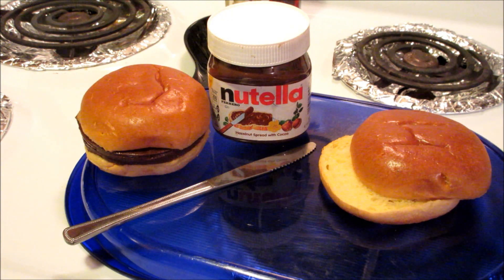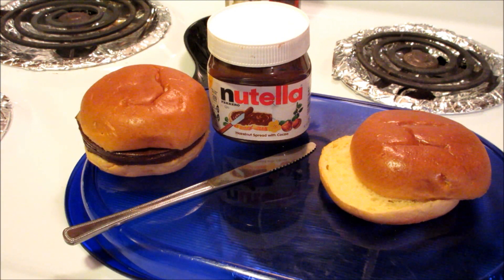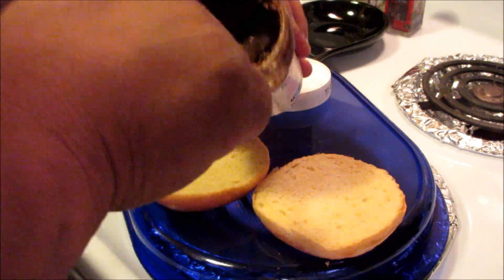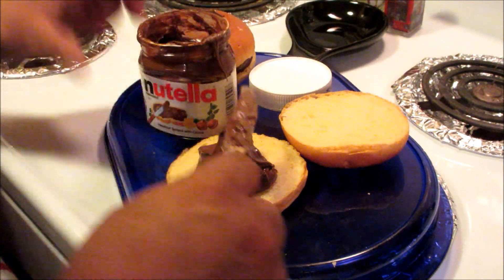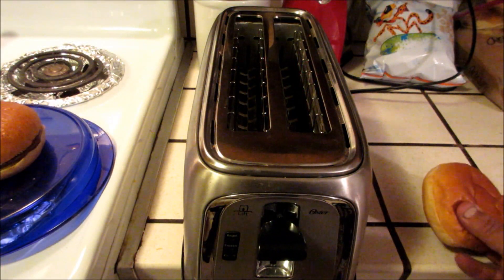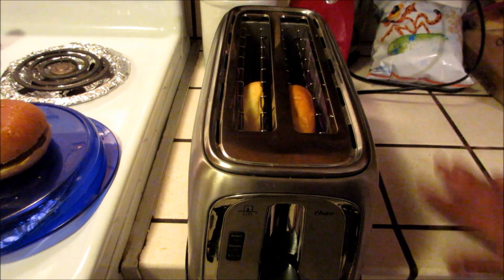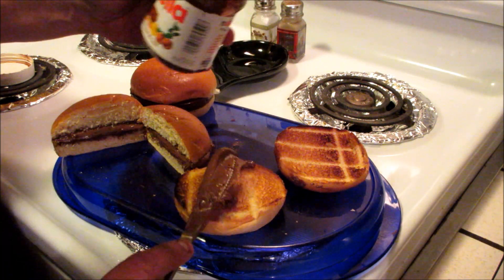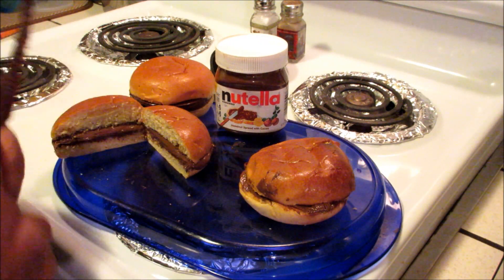DIY McDonald's® "Sweety con Nutella" Burger!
Sweety con Nutella è una novità esclusiva da provare a qualunque ora del giorno.
Un morbido panino ripieno di cremosa Nutella a cui non riuscirai a resistere.
Vieni a provarlo: lo trovi solo da McDonald’s!

In McDonald's Italy, they added on the menu the new burger internet sensation called "Sweety con Nutella" on McCafe but not in the regular Mcdo food counter. Consisting of Mcdo buns and spread enough amount of Nutella to create a thick dark brown that looks like a Mcdo patty. This "Sweety con Nutella" is one of a heck big full of carbs breakfast, it's not healthy one but for the goodness of love of Nutella why not give in and do a lot of running after a while? If you look at the calories serving on this small Nutella burger, it has a whopping 256 calories plus 1.9 grams in dietary fiber category.

LICENSE AGREEMENT
ISRC: USUAN1400054
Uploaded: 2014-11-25